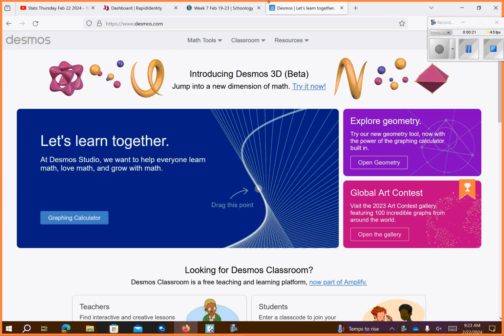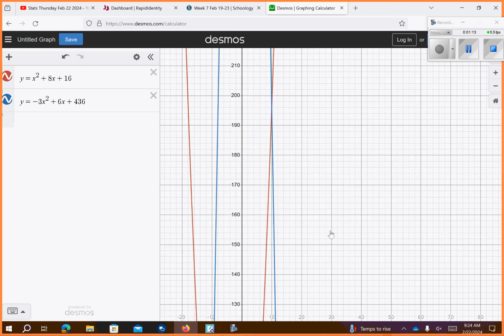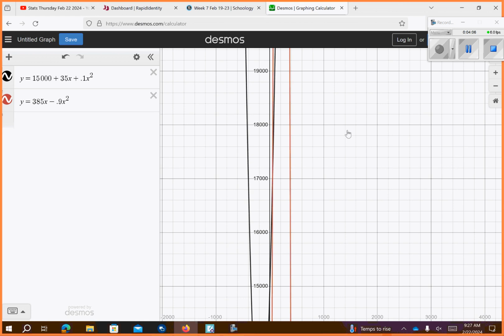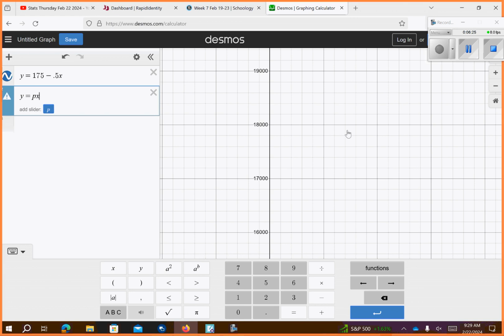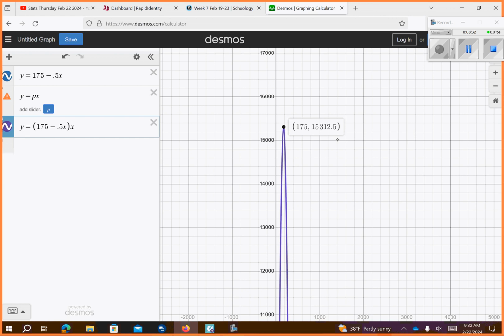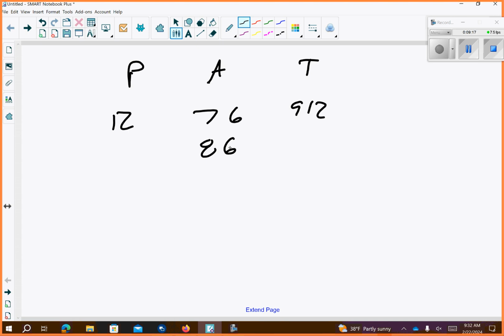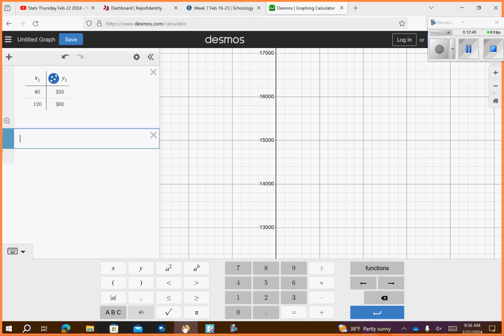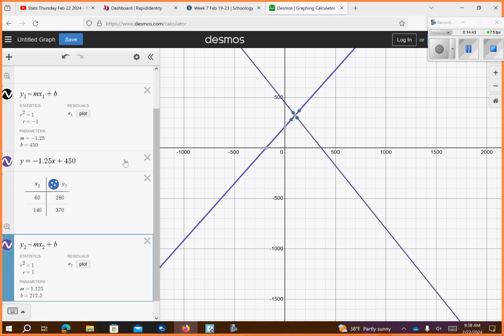BC Thursday Feb 22 2024